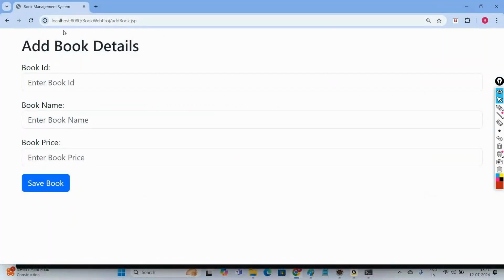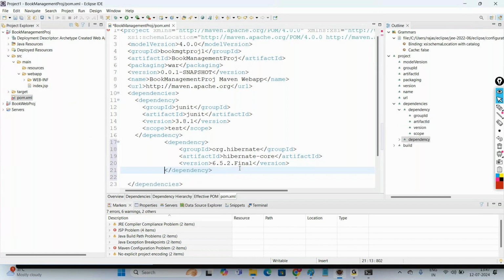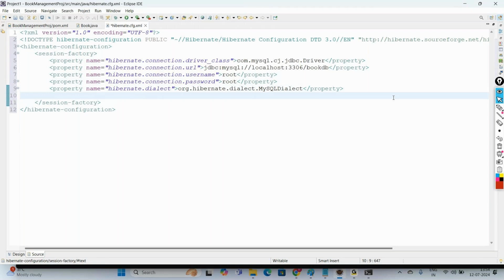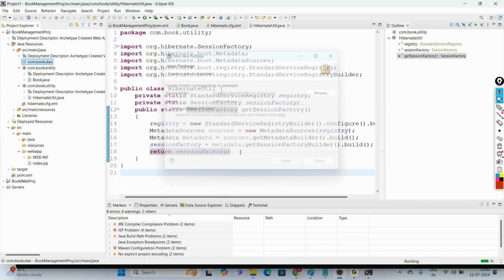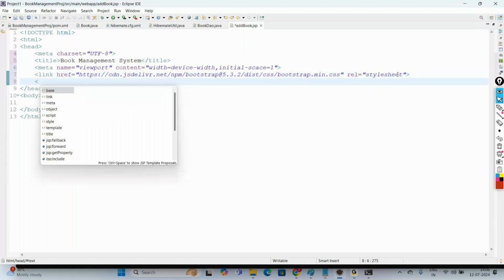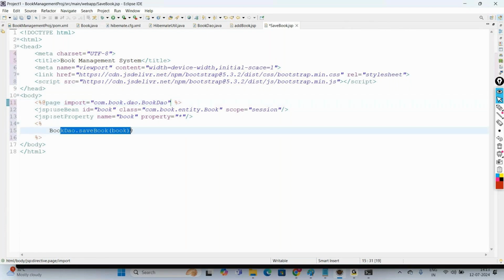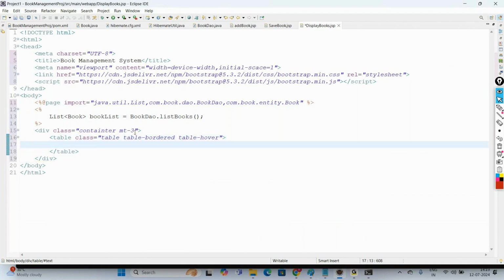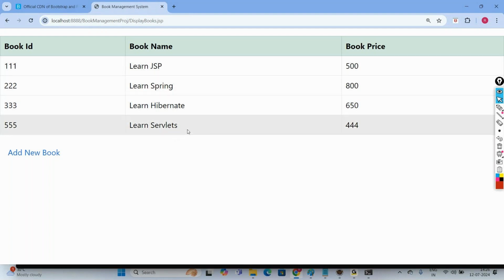Java Full Stack Project - Book Management System using JSP, Bootstrap , Hibernate and MySQL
- Core Java
- Hibernate Framework
- Spring Framework
- Web Services
- Microservices